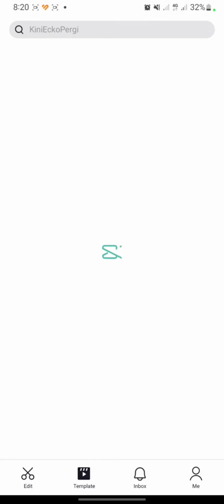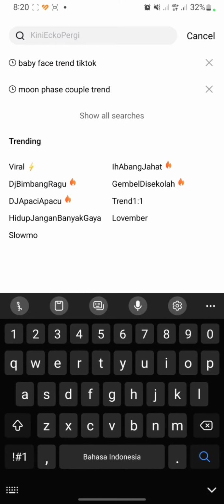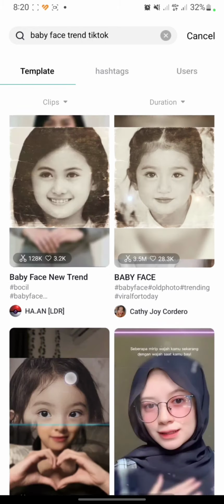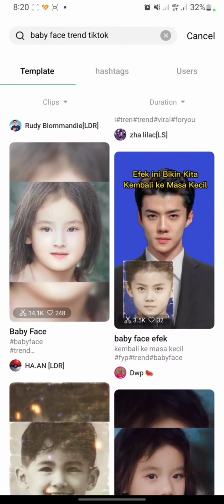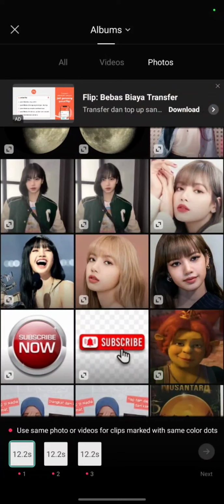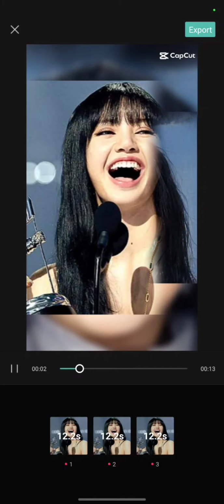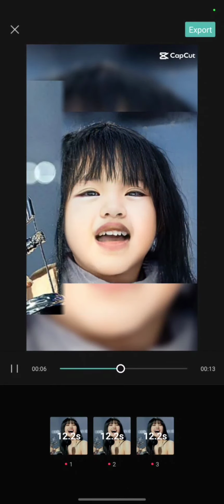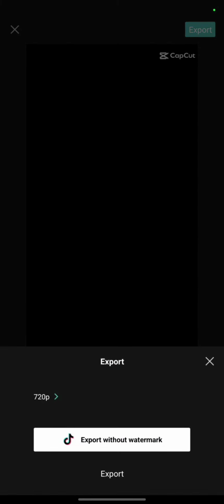Use Cool Baby face capcut template | baby face tiktok trend tutorial | New tiktok trend in 2022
Hello everyone!

Thank you for click this video. Today, I will show you Use Cool Baby face capcut template | baby face tiktok trend tutorial